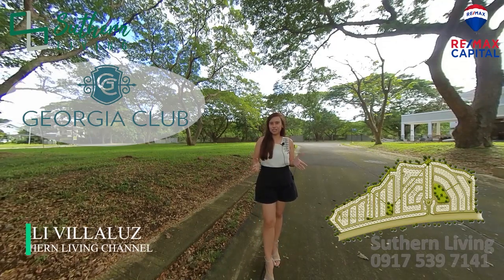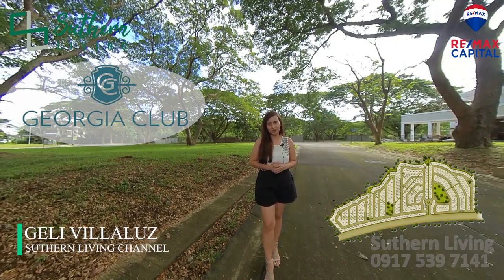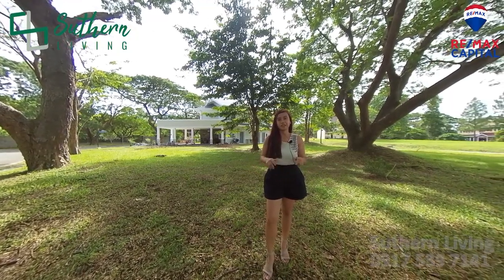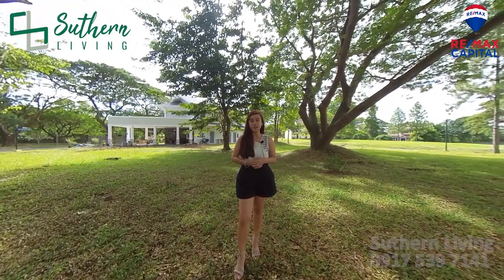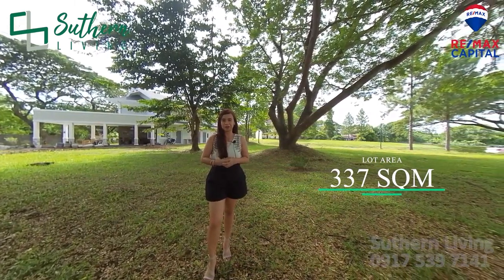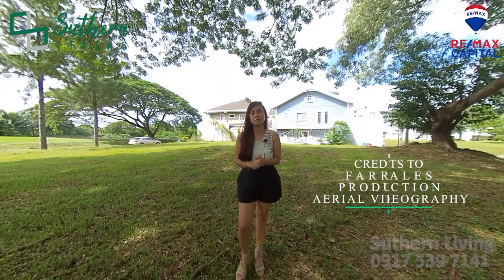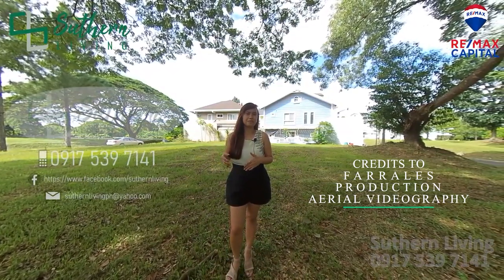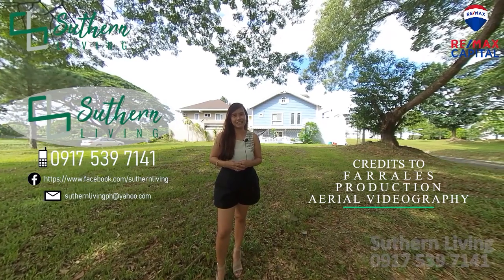GEORGIA CLUB STA ROSA LAGUNA CORNER LOT FOR SALE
GEORGIA CLUB LOT FOR SALE
Developed by Brittany Corp. (Vista Land)
Location: Santa Rosa, Laguna near Nuvali

PRICE: P8,100,000 or P24,000 per sqm.
Lot area: 337 sqm.
Corner Lot
Walking distance to a park and near main entrance

24/7 Security
Complete amenities:
Swimming Pool
Basketball Court
Clubhouse
Pocket Parks and Garden
Very accessible to major commercial areas!!!